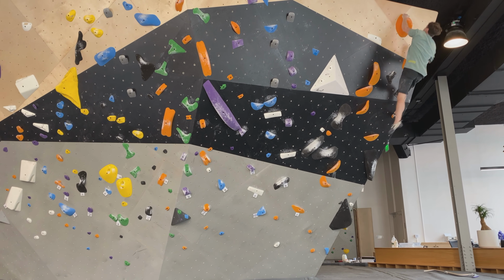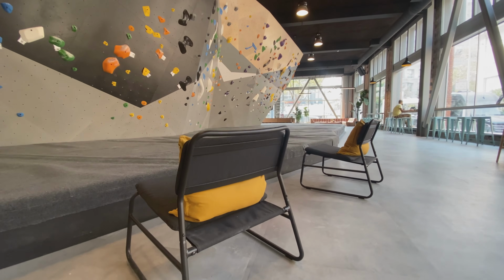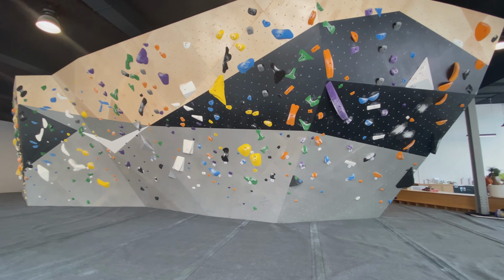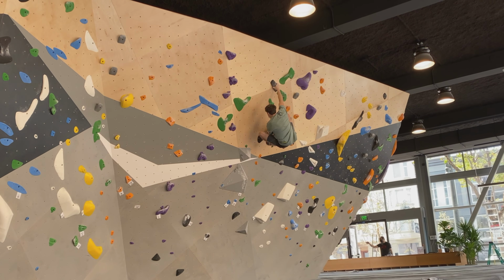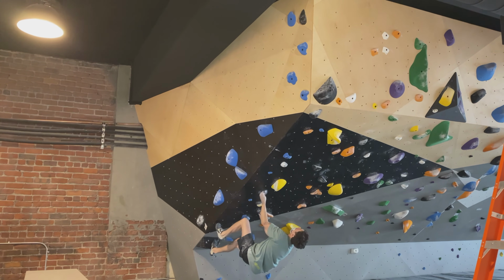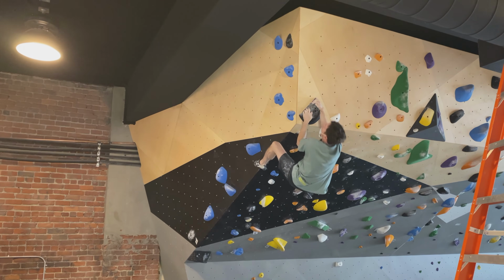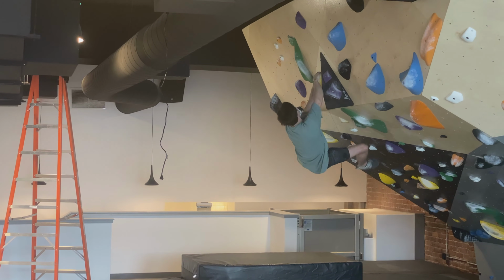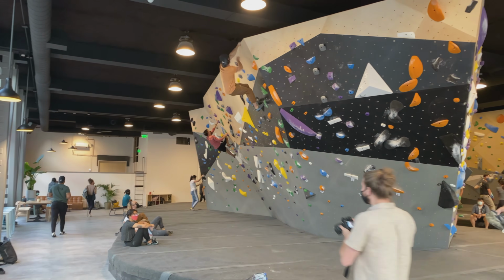San Francisco's Newest Climbing Gym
Been spending a lot of time climbing indoors, which is never my favorite thing to do... but I'm psyched that Benchmark has opened up in SF (and hopefully soon in Berkeley!). I wanted to share my psych for this gym on my own accord -- no one from Benchmark has asked me to do so. I sincerely just think this place is amazing. Great setting, people, and vibes all around!